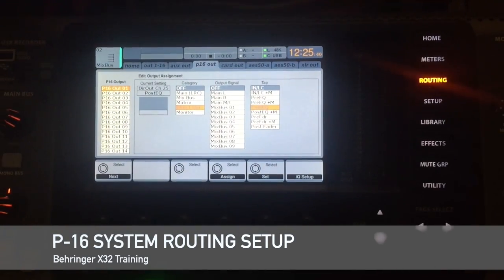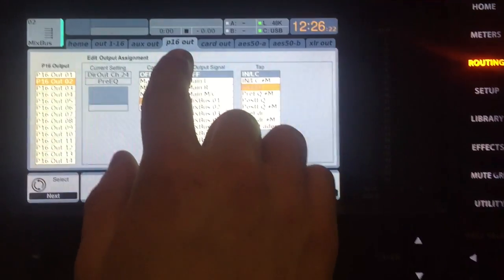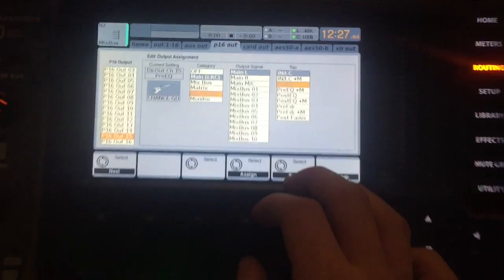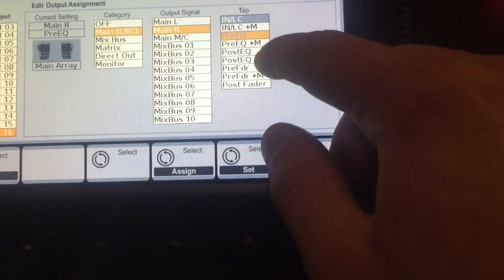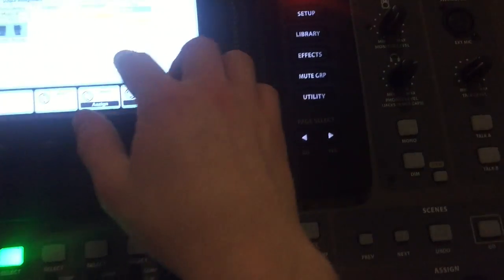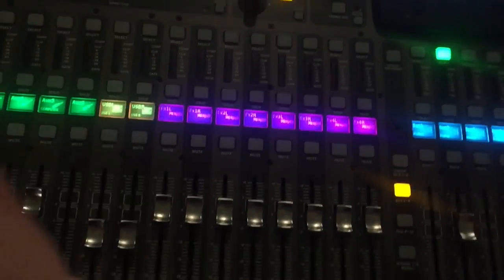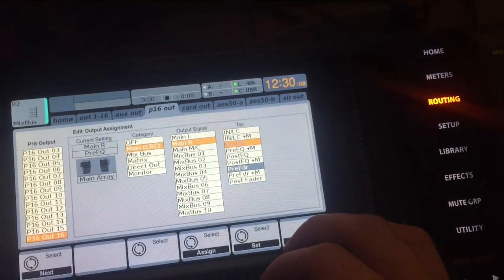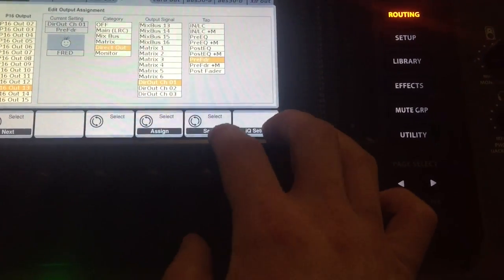Behringer X32 Training - P-16 System Routing Setup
How to set up the PowerPlay P-16 Monitor System by Behringer